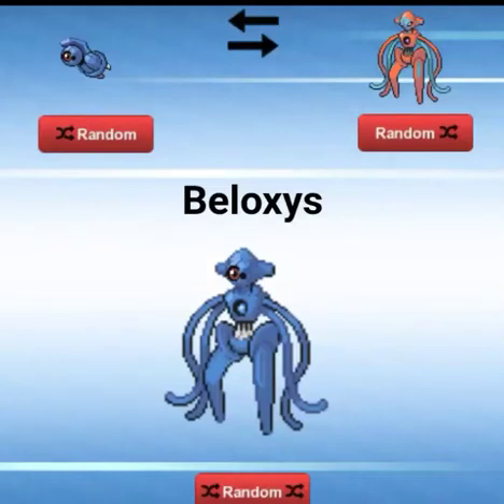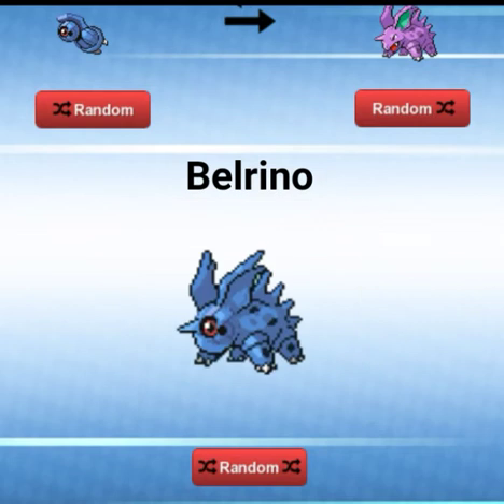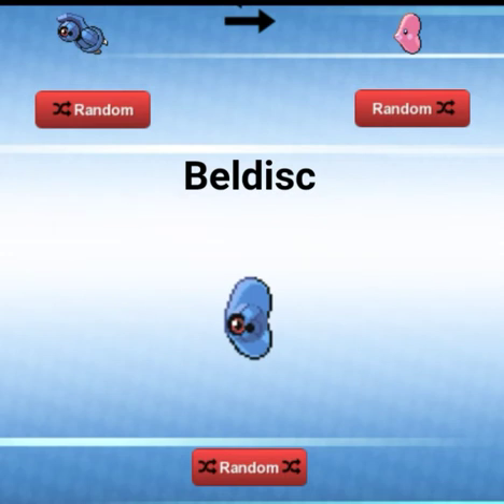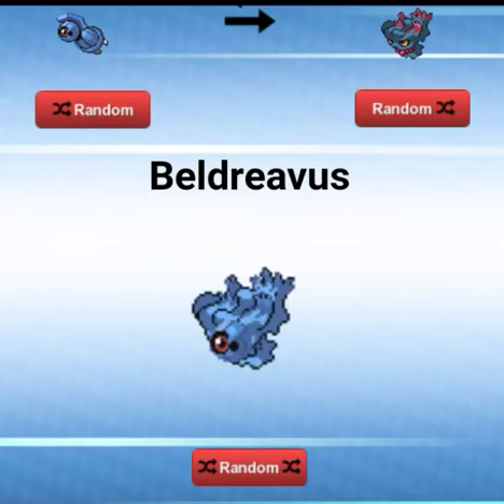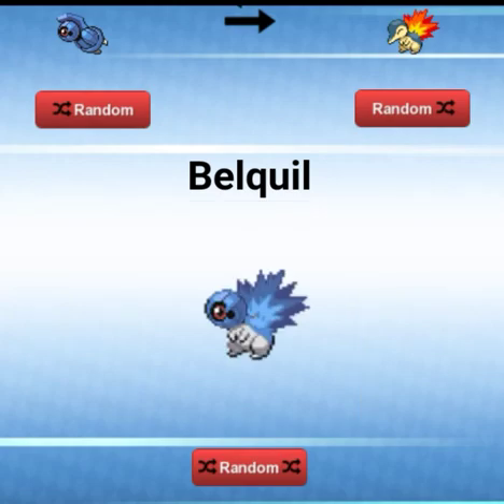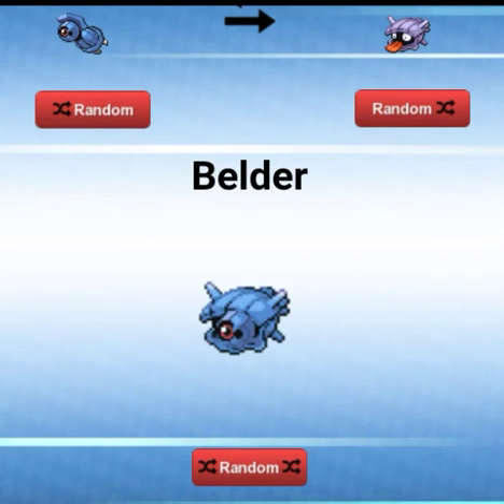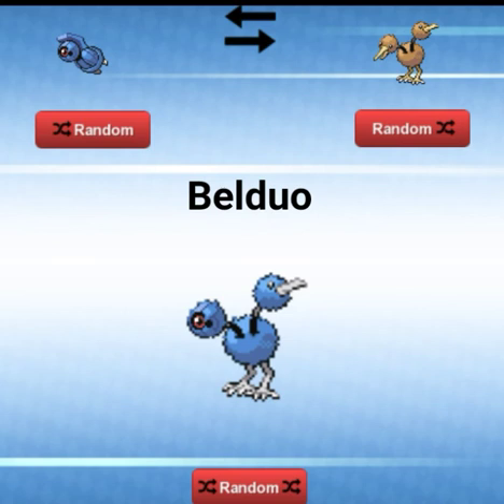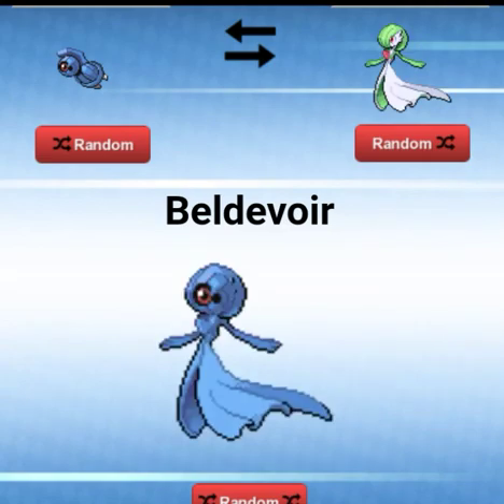Pokemon fusions- parasite fusions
Also here is the link to my Twitter stay up to date with going on therel---Check out Inkbite (@Inkbitegaming)